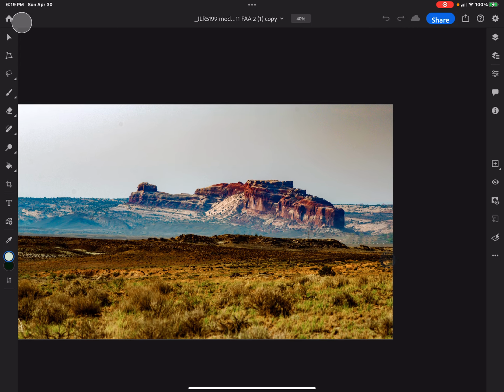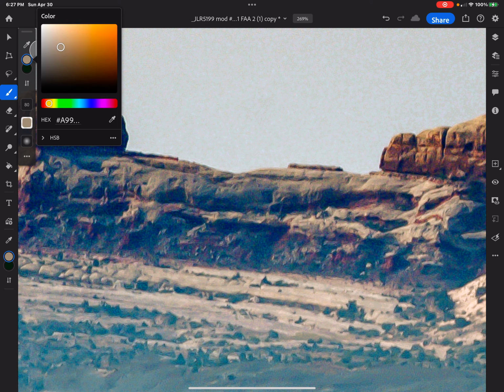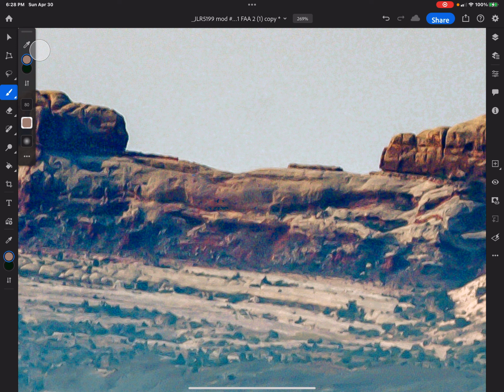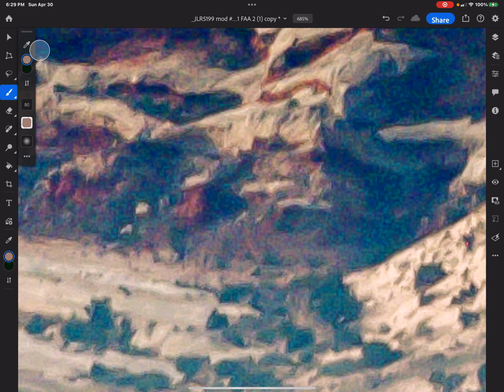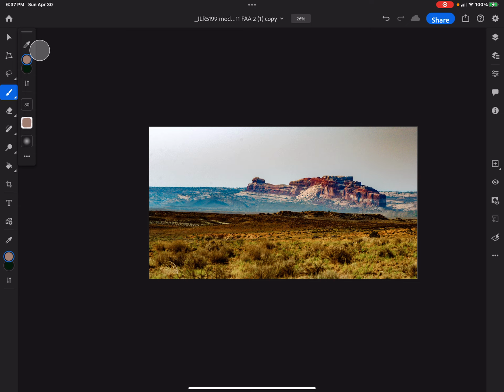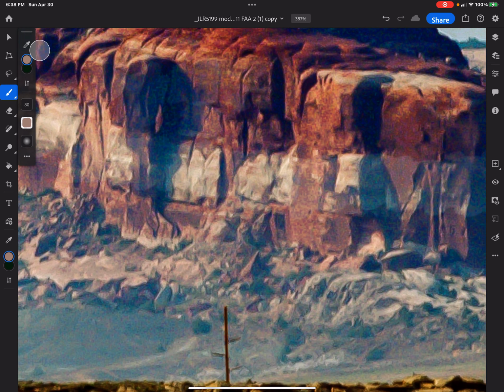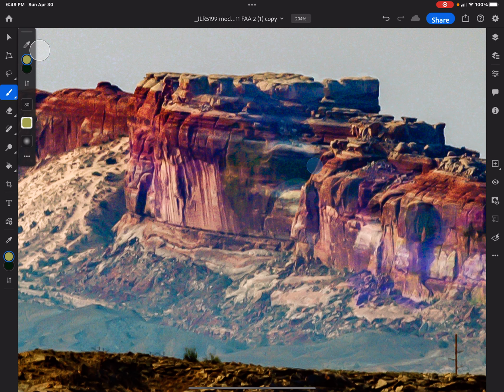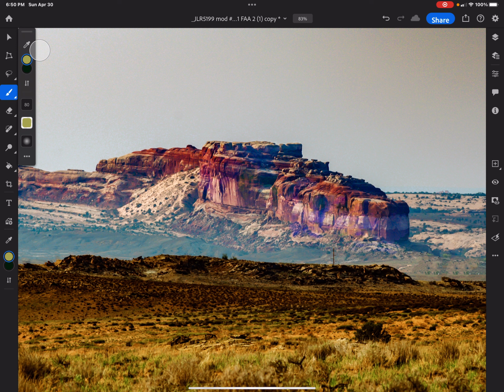Giant Reptile stone work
Giant stone work that looks like an alligator and other animals.

巨大的石雕，看起来像鳄鱼和其他动物。我在犹他州摩押拍照得很开心。
Jùdà de shídiāo, kàn qǐlái xiàng èyú hé qítā dòngwù. Wǒ zài yóutā zhōu mó yā pāizhào dé hěn kāixīn.

Trabajo de piedra gigante que parece un caimán y otros animales. Me divierto mucho tomando fotos en Moab, UT.